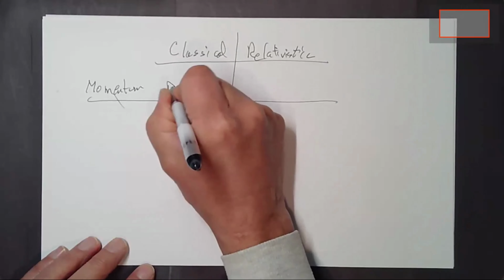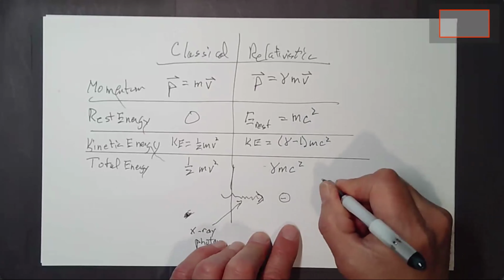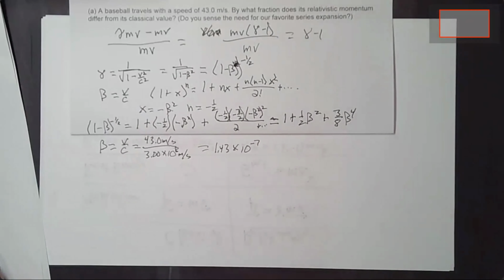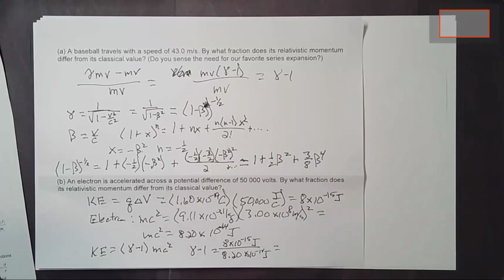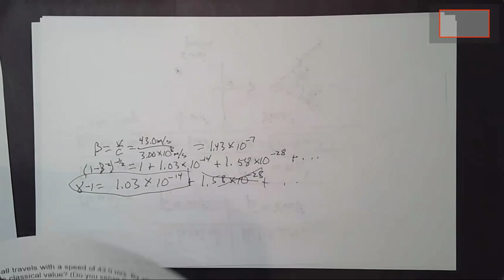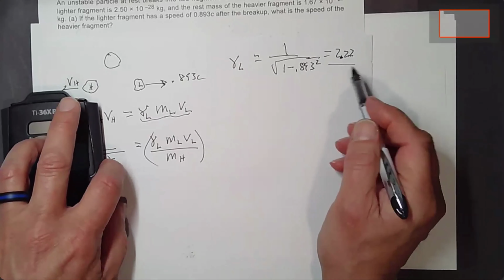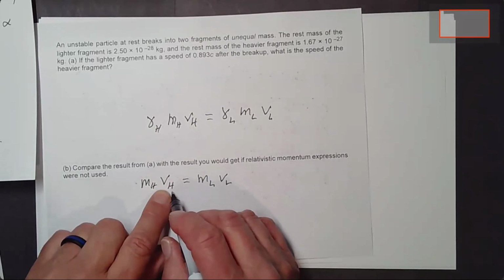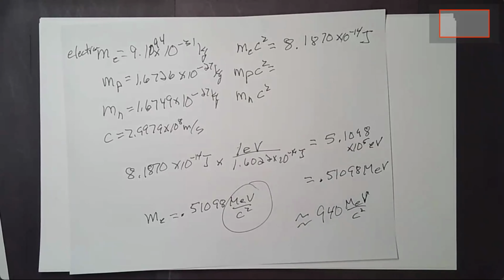Introduction to Relativistic Momentum and Energy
This video is on some applications of the relativistic formulas for momentum and energy. It is the first of two or three videos on this subject.